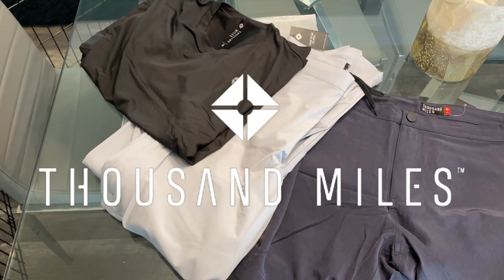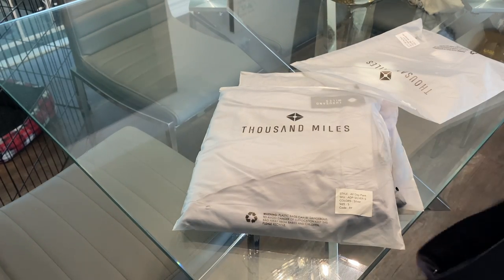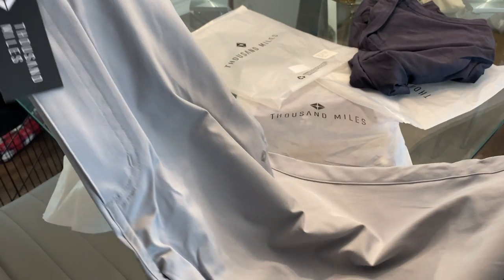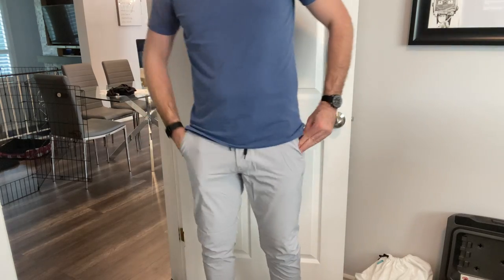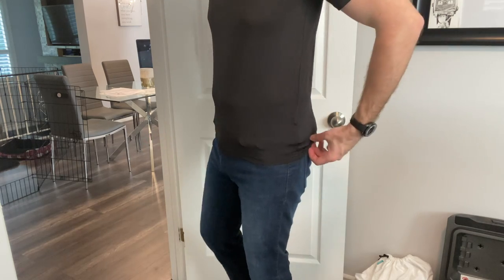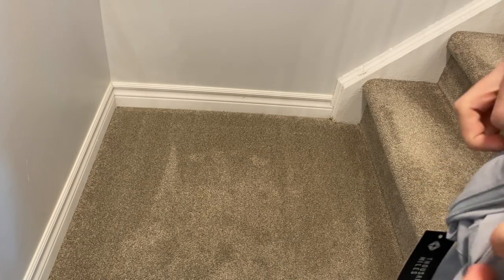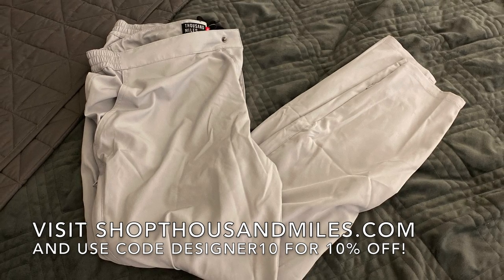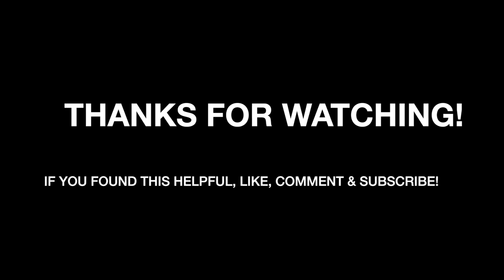Thousand Miles Clothing All Day Shorts, Pants and T-Shirts Reviewed - The Stretch Doesn't End!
Thousand Miles all day shorts, pants and t-shirts are designed to not just be comfortable, but also functional. Their unique products can actually be folded up into themselves, making them super minimal when packing a travel bag or suitcase!

Laptop Stand
Phone One (iPhone 14 Pro)

As a member of the Amazon Influencer Partner Program, I may earn revenue from qualifying purchases of the items listed above.